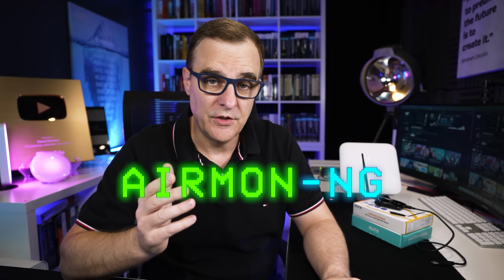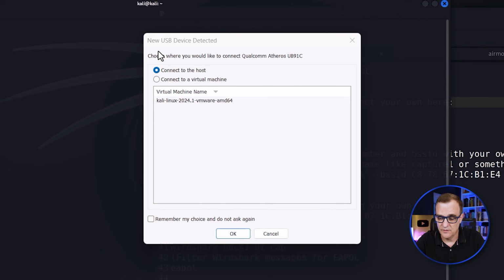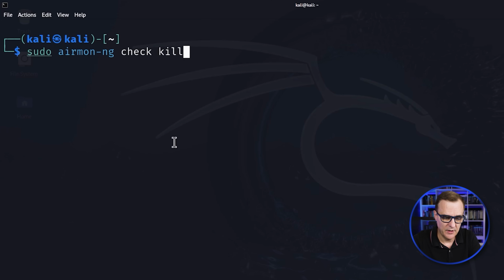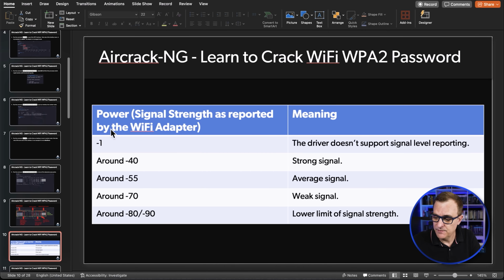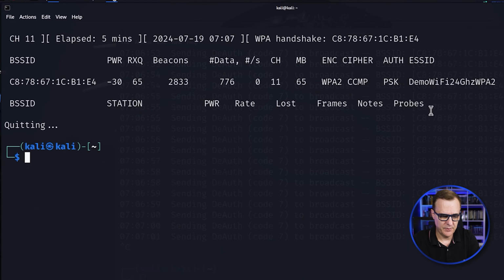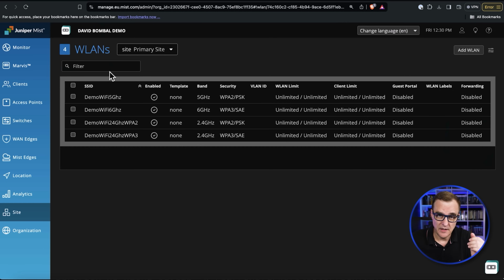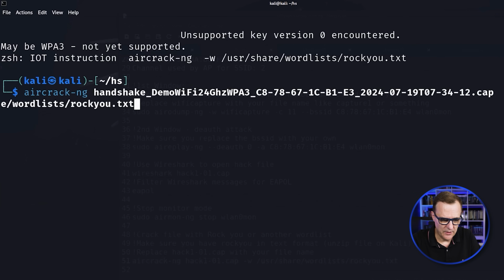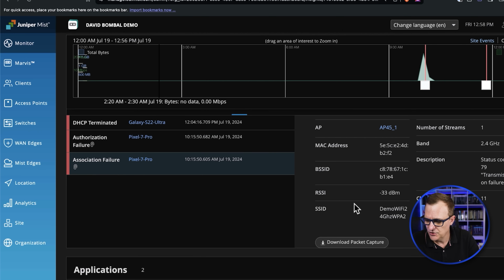Cracking WiFi WPA2 Handshakes (And does it work with WPA3?)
Once you fill out the form, you’ll get access to a hands-on test environment so you can see what Juniper Mist can do.

/// Alfa ADAPTORS //
Alfa Long-Range USB Adapter
Alfa WUS036AXML

// MY STUFF //

// MENU //
0:00 - WPA2 vs WPA3 Wi-Fi
02:12 - Network Adapters
03:07 - Do You Need an External Adapter?
04:53 - Kali Demonstration
06:12 - Enabling Monitor Mode
09:05 - Launching an Attack
11:10 - In Wireshark
12:23 - Cracking The Password
13:56 - Juniper Mist Interface
14:30 - Wifite
19:22 - Conclusion
19:30 - Outro

wifi
kali linux
kali linux 2024
wifite
wpa
wep
wps
alfa
comptia
wifi
airmon-ng
aircrack-ng
hack
hacker
hacking
ethical hacking
kali